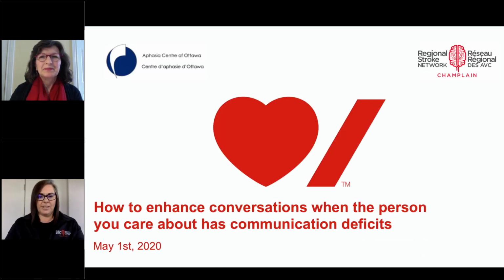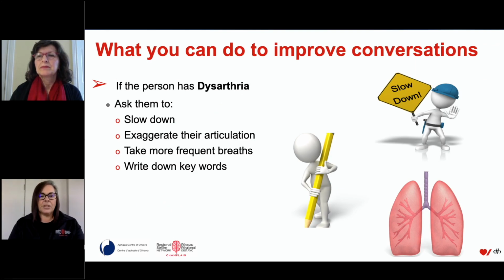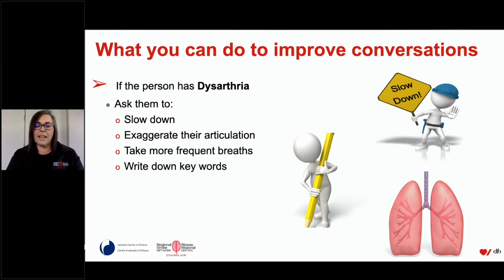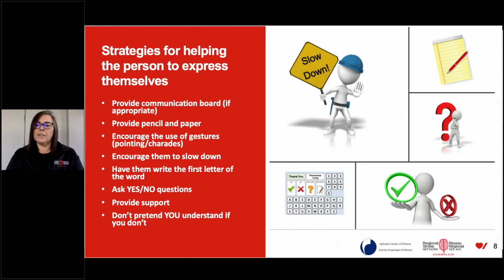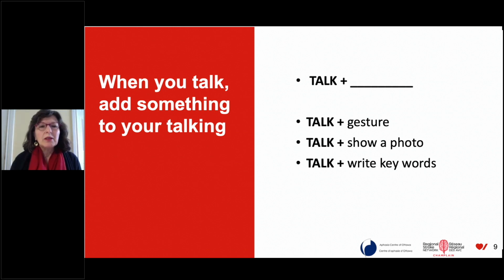Aphasia Series (Communication): Introduction - Communicating with someone with Aphasia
Aphasia Series (Communication)
Introduction: Communicating with someone with Aphasia

In this introduction you will receive information about what Aphasia is and general guiding principles for communicating with someone with Aphasia.

Presented by:
Joanne Winckel, MHSc, S-LP(C), reg. CASLPO
Speech Language Pathologist
Director of Education and Collaborative Networks
Aphasia Centre of Ottawa

Karen Mallet MHSc, MEd, SLP(C) Reg. CASLPO
Speech Language Pathologist
Best Practice Team
Champlain Regional Stroke Network

The following information was provided with permission of the speaker. The information is intended for use by healthcare professionals for reference and education only and is not intended to be a substitute for a physician's advice, diagnosis or treatment. You should consult your physician for personal health matters.